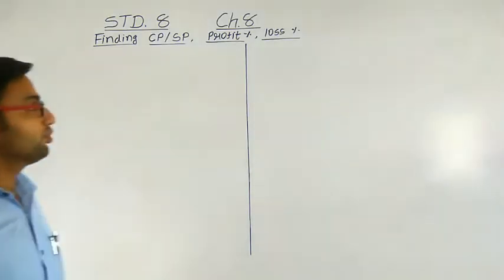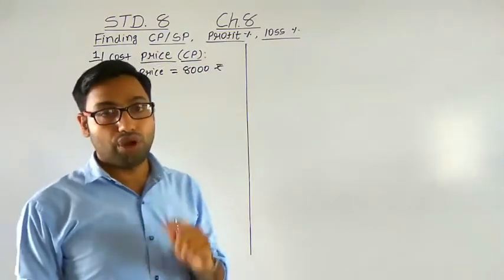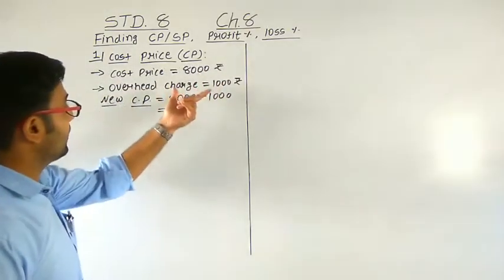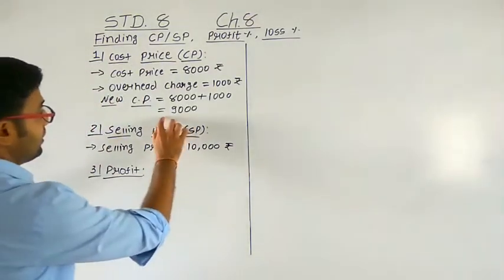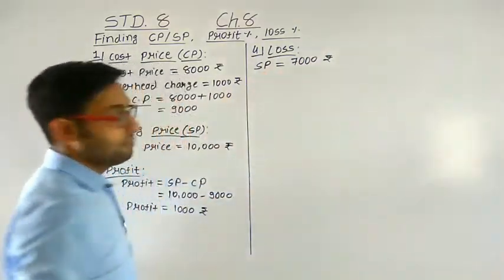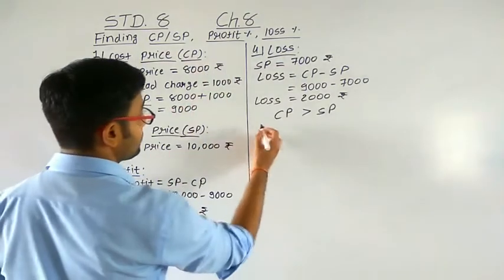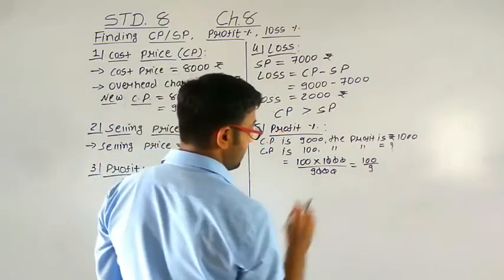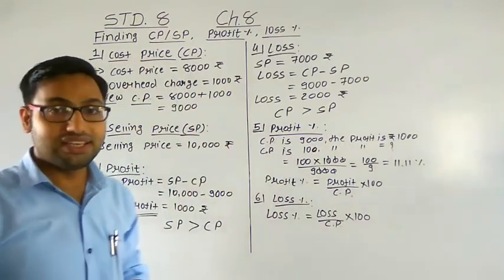Std.8 | Ch.8 | Cost price, Selling price, Profit, Loss